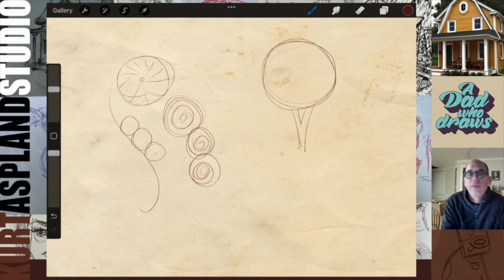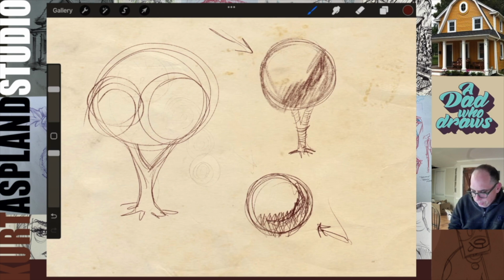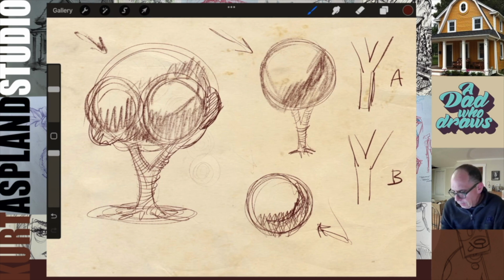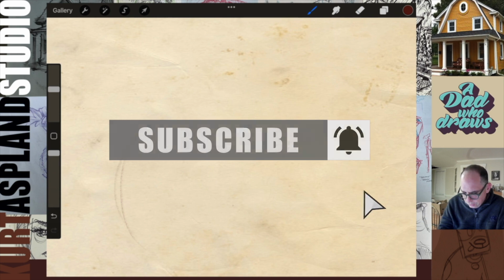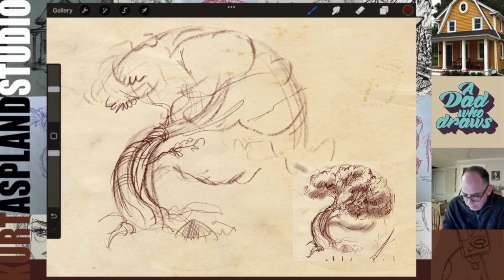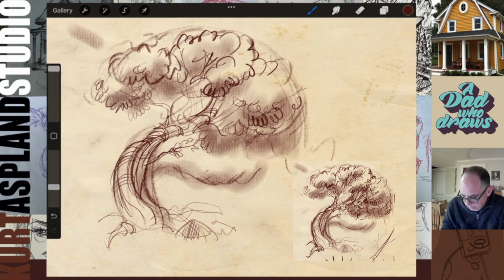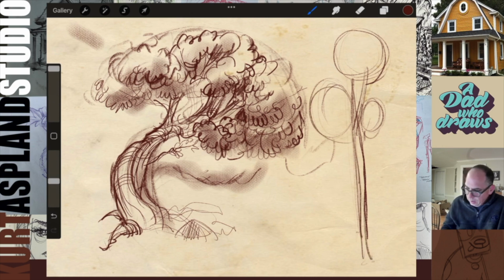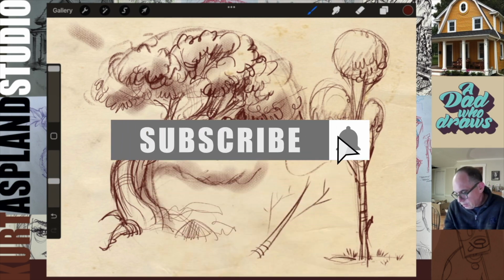Learn this easy step-step method to drawing trees!!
Join me in this beginner-friendly tutorial on how to sketch trees for landscapes. Whether you are just starting out with drawing or looking to improve your skills, this video will guide you through the basics of tree sketching. I will show you how to create stunning landscapes with ease. Discover tips and tricks for adding depth, dimension, and texture to your tree drawings. Get ready to learn the secrets to creating beautiful trees that will bring your landscapes to life. So grab your pencils and let's get started! Perfect for artists of all levels, this video will help you bring your love of nature to life on paper.

Want to learn how to draw on your iPad with Procreate? Even if you don't consider yourself a naturally talented artist, don't worry! With perseverance and practice, you can improve your skills. In this tutorial, we will be using the Procreate app and the generic bushes that come loaded on the program to guide you through the process. Follow along and discover how to bring your artistic visions to life on your iPad.

Hi there! My name is Kurt Aspland and I am a father who loves to draw. I know that creating art can sometimes be frustrating or intimidating, but I believe that with a little bit of practice every day, you can overcome these feelings and become the artist you've always wanted to be. Don't let envy or difficulty hold you back. Believe in yourself and give it a try - you CAN do this!

►  About me
Meet Kurt Aspland, a highly experienced artist and teacher with a background in art education. Kurt graduated from the Art Center College of Design in Pasadena, California and has been creating and sharing his art for over 30 years. His work has been featured in numerous magazines such as The Disney Magazine, Forbes, The Wall Street Journal, and the Dallas Morning News, and he has received international press coverage for his art. In addition to his professional accomplishments, Kurt has also taught at Drexel University in Philadelphia and the Pennsylvania School of Art and Design. His wealth of knowledge and experience make him a valuable resource for aspiring artists."